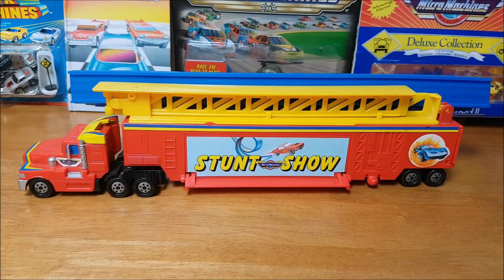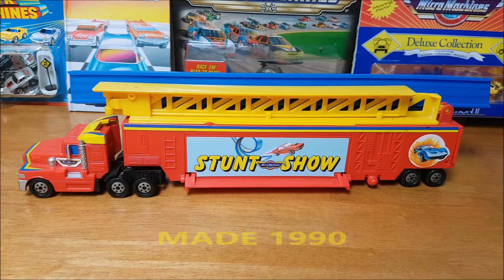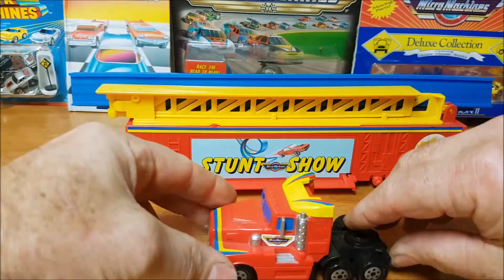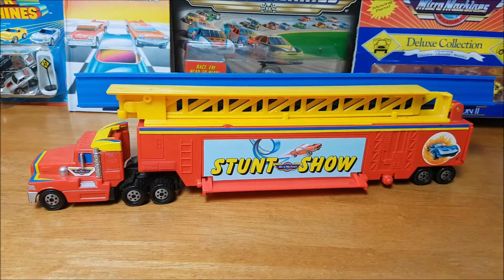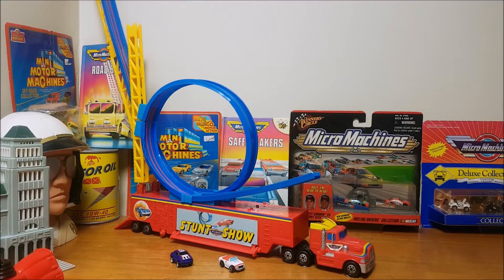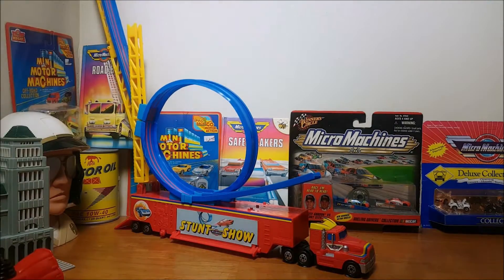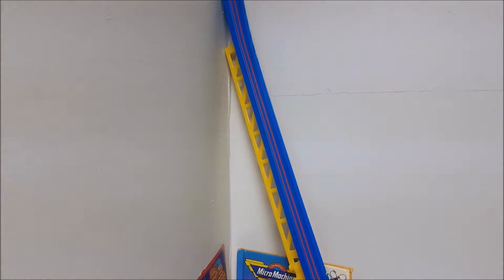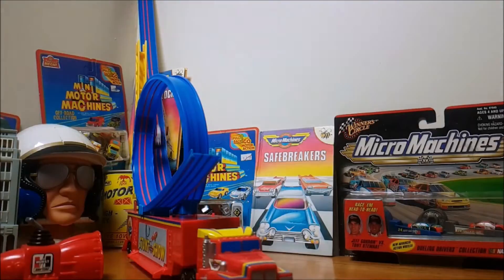vintage Worlds smallest Micro Machines stunt jump transport truck show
Check out also my collection of Hot Wheels, Matchbox & other toys some over 30 years old that have never being opened. Might as well open and share the fun on YouTube. Hope you enjoy the test drives, crashes & action together. Thanks 4 watching.